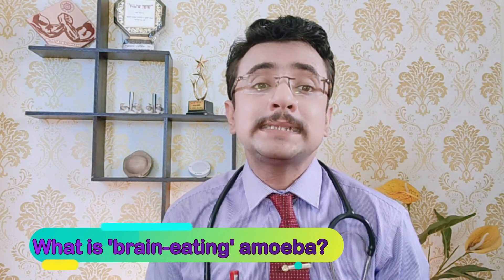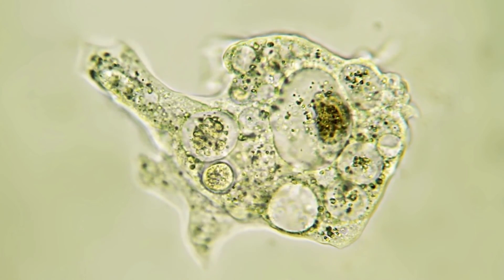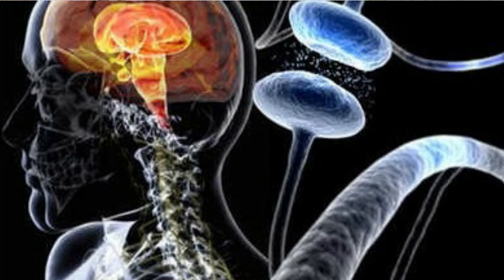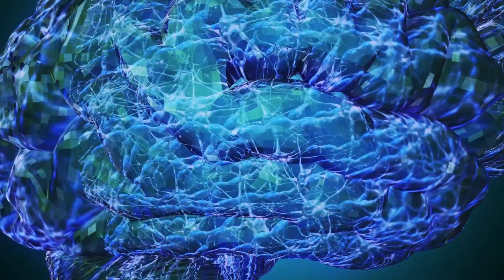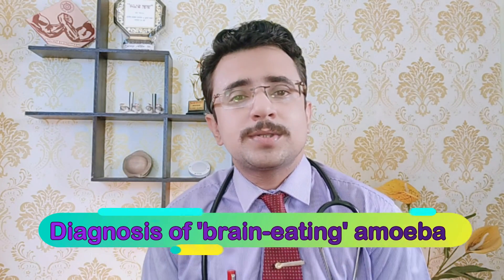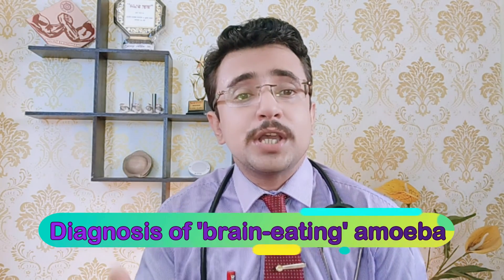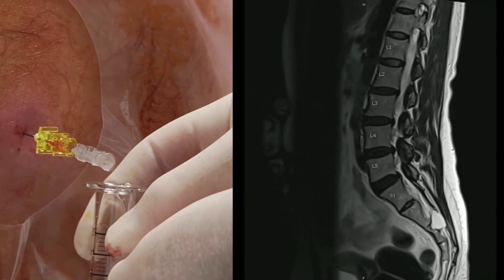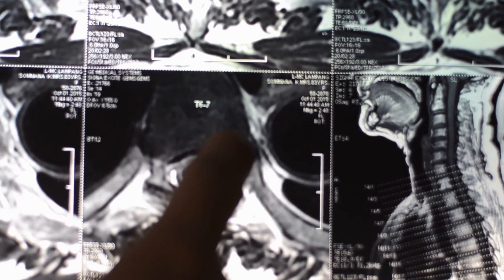The Brain Eating Amoeba: Cause Symptoms Treatment of Brain Eating Parasite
Naegleria fowleri, colloquially known as a "brain-eating amoeba", is a species of the genus Naegleria, belonging to the phylum Percolozoa. Recently Brain Eating Amoeba Outbreak Sees One Dead, One Critical ill patient. The 'brain-eating' amoeba, as the name suggests, is a microbe that has the potential to cause brain damage. Once it moves into the human brain, it can destroy brain tissue and cause inflammation swelling & death occurs within two week if no intervention is given. In this video you will know about the the brain eating amoeba ,brain eating amoeba,amoeba bacteria, brain eating amoeba transmission, brain eating amoeba symptoms, brain eating amoeba cure, brain eating amoeba treatment, brain eating amoeba cause, brain amoeba, brain eating amoeba under microscope,brain eating parasite, naegleria fowleri, brain eating asmr, parasite infection human, what is brain eating parasite, brain eating parasite. So keep watching..

Timeline:
00:00| Introduction of ‘The Brain-Eating-ameoba’
00:42| what is ‘The Brain-Eating-ameoba’ ? or ‘Naegleria Fowleri infection’
01:16| where ‘Brain-Eating-ameoba’ found or source of brain eating parasite
 01:29| Risk factor of ‘Brain-Eating-ameoba’
01:41| ‘brain eating amoeba’ transmission
02:10| Brain-Eating-Amoeba Symptoms
03:00| Diagnosis of 'brain-eating' amoeba
03:32| ‘Brain-Eating-Amoeba’ Treatment
Hello, Welcome to the 'Channel Health For All'.
In this channel you will get videos related to : Medical care & Treatment, Health & Fitness tips, knowledge on First-aids, and different aspects of Mental Health & Meditation to calm your mind and fast recovery.
Along with this you will find videos on Infection Control & Health Care Management.

Wishing you all very good health, fitness, and well-being.

Thanks & Regards
Channel Health For All